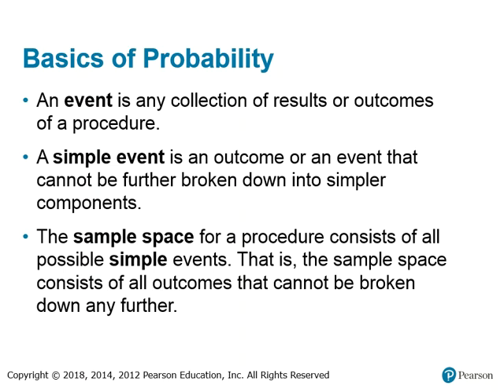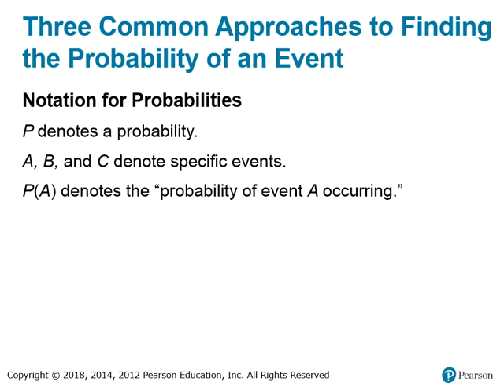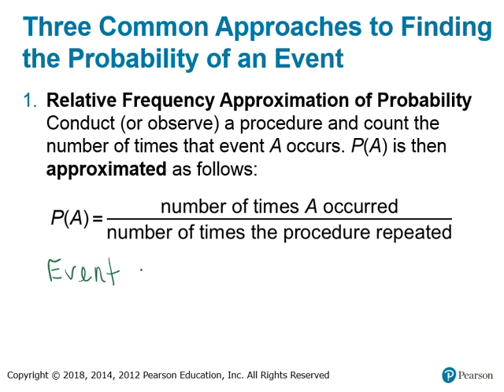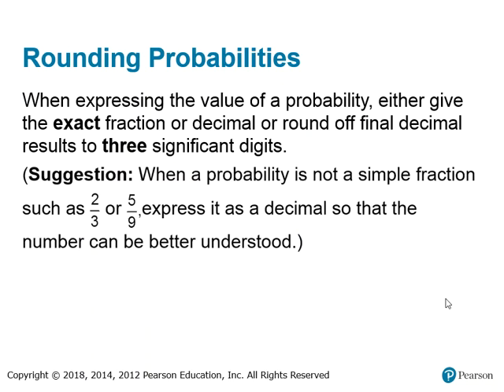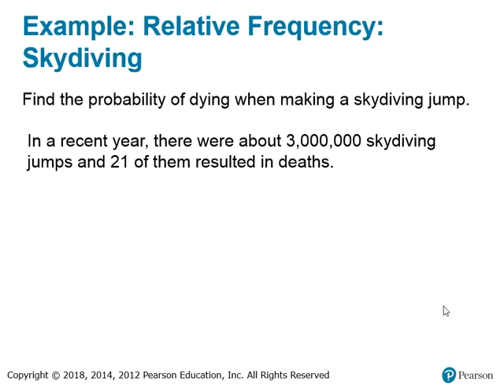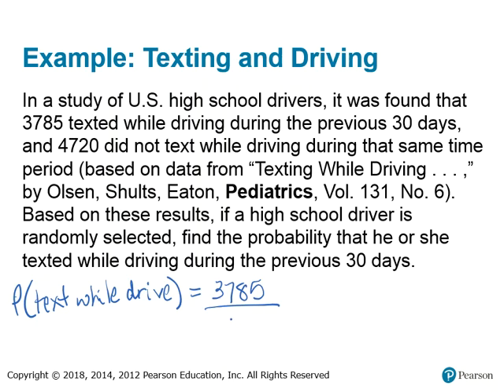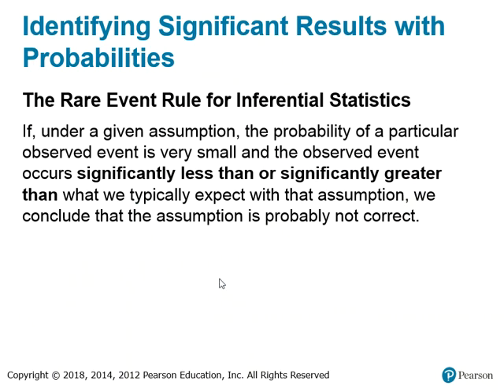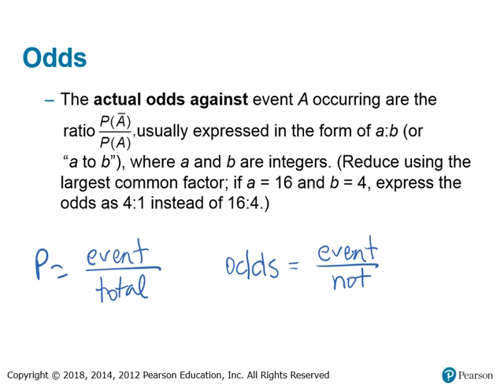Mthpt-153 4.1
Probability